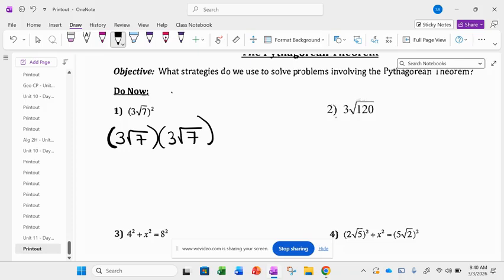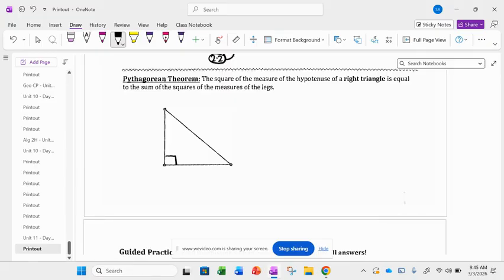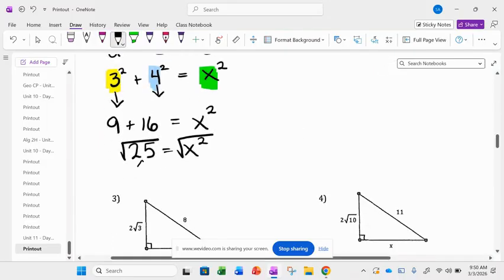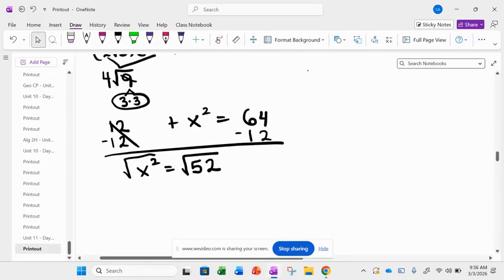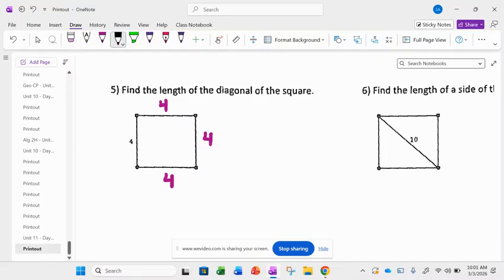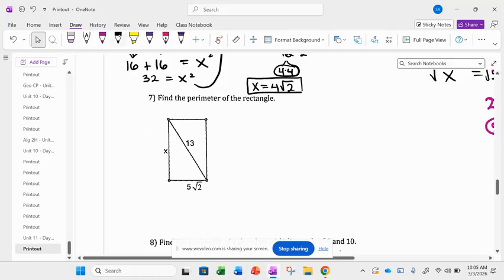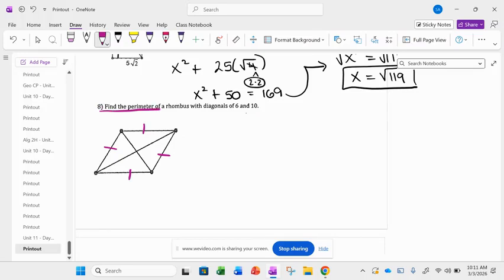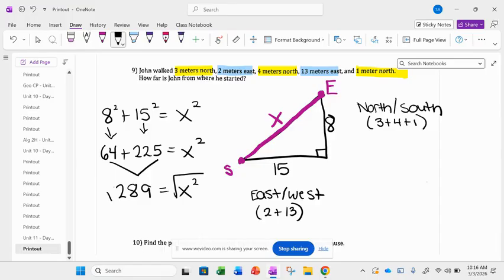Geo CP Unit 9 Day 6 - Pythagorean Thm